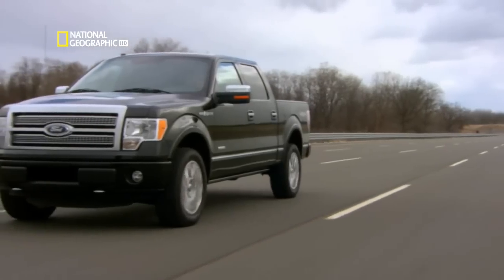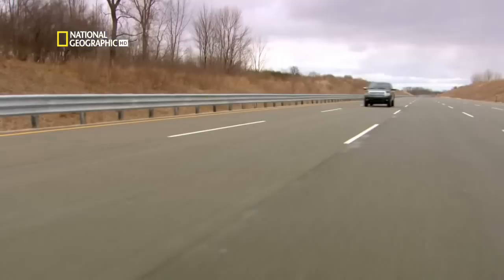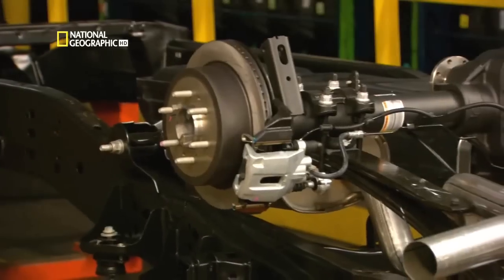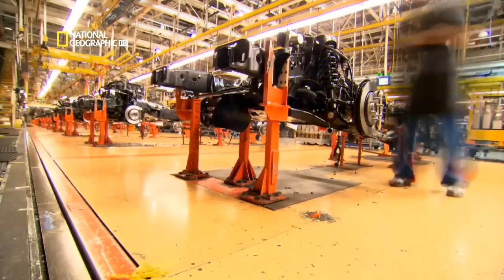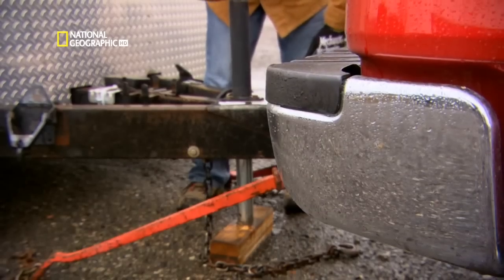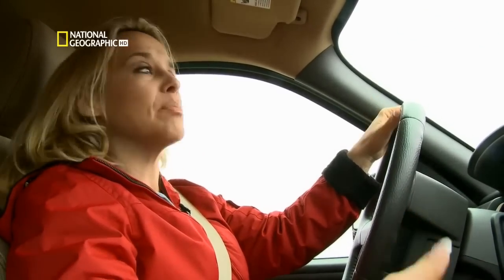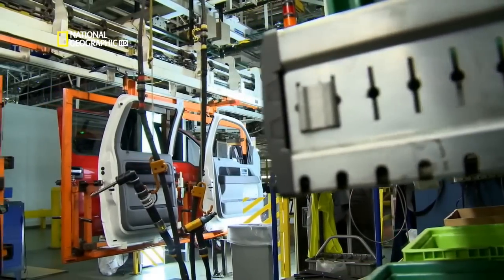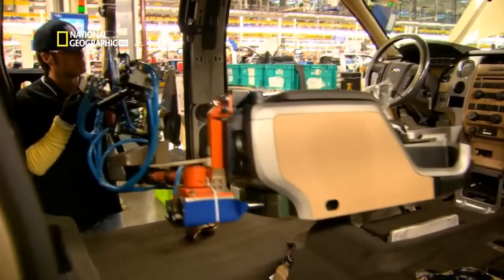Ford F150 2012 - How its MADE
The Ford F-Series is a series of full-size pickup trucks from Ford which has been sold continuously since 1948. The most popular variant of the F-Series is the F-150. It has been the best-selling vehicle in the United States for the past 32 years,[1] and the best-selling pickup for 43 years,[2] and the best selling vehicle in Canada. [3] In the tenth generation of the F-series, the F-250 and F-350 changed body style in 1998 and joined the Super Duty series.
During the post-World War II era, smaller Canadian villages had access to either a Ford dealer or a Lincoln-Mercury-Meteor dealer, but not both; a Mercury-badged version was sold at Lincoln-Mercury-Meteor dealers there from 1946 to 1968. Other than the grilles, trim, and badging, these pickups are identical to their Ford counterparts.
F-150 Platinum[edit]

Ford F-150 Platinum
Ford ceased sales of the Lincoln Mark LT in the United States and Canada after the 2008 model year.[13] In its place, beginning in the 2010 model year, Ford created an upper-end trim of the F-150 called F-150 Platinum. Due to its continuing popularity there, the Platinum is rebadged as the Lincoln Mark LT in Mexico.
F-150 Tremor[edit]
For the 2014 model year, Ford introduced the Tremor model of the F-150. The Tremor was released as high-performance sport truck for street truck enthusiasts. The regular cab Tremor is based on the style of the FX Appearance Package with the 3.5 liter EcoBoost engine and a 4.10 rear axle. The interior uses a console-mounted shifter, custom bucket seats and a flow-through center console not found in any other F-150. The Tremor is available in both 4x2 and 4x4. Both options feature an electronic locking rear differential and customized suspension. 2230 total Tremor's were built